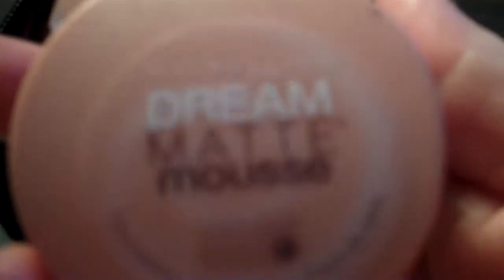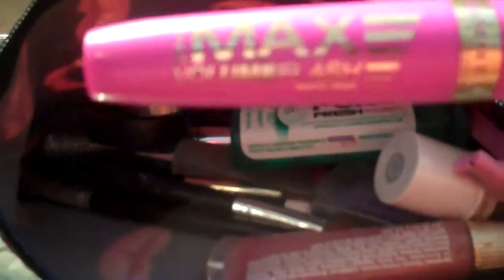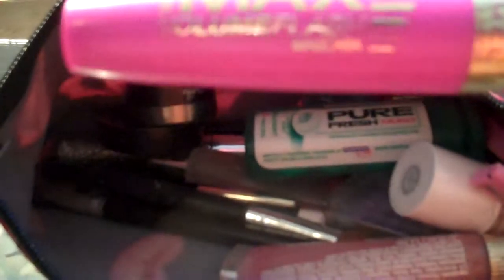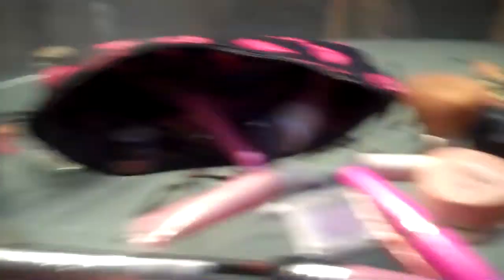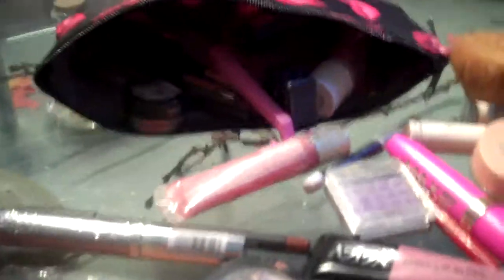whats in my makeup bag????